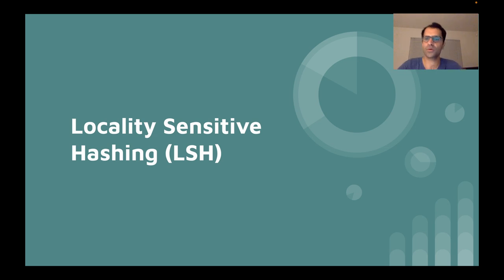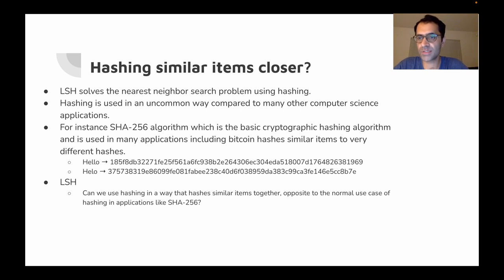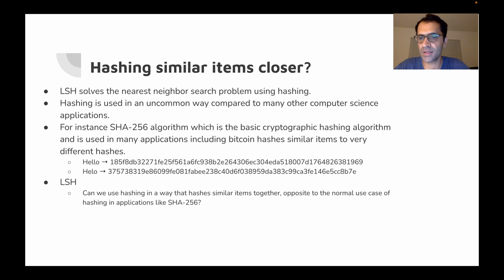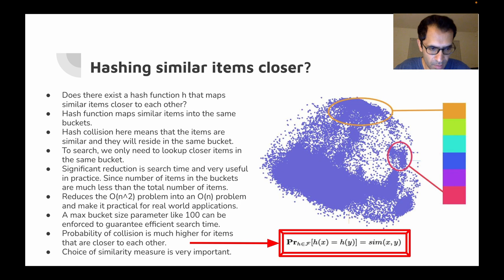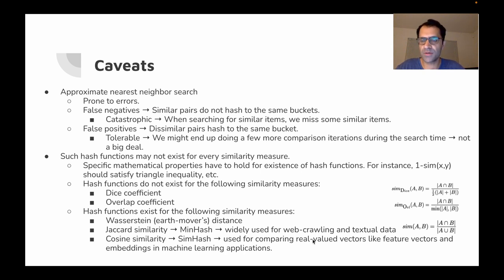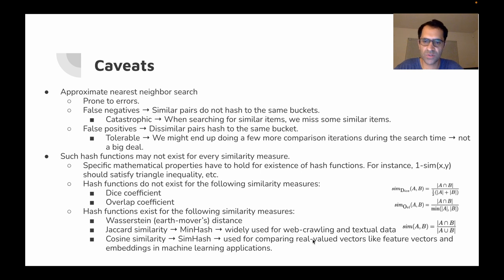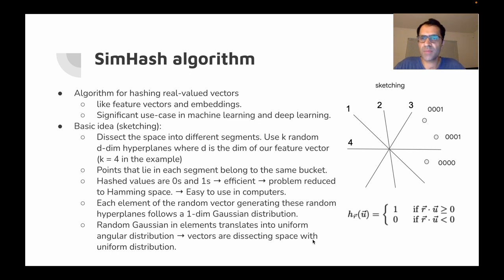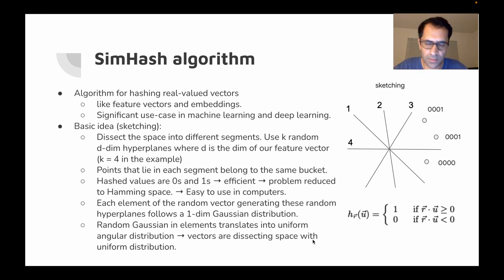Locality Sensitive Hashing (LSH)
A brief overview of Locality Sensitive Hashing and how it is able to solve the problem of nearest neighbor search in large scale.